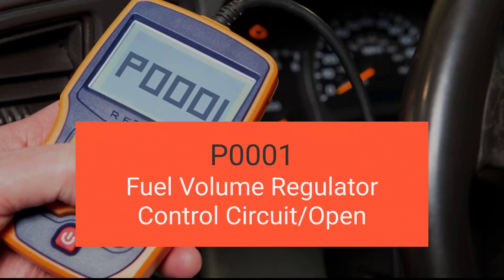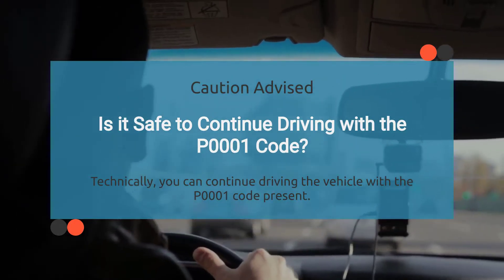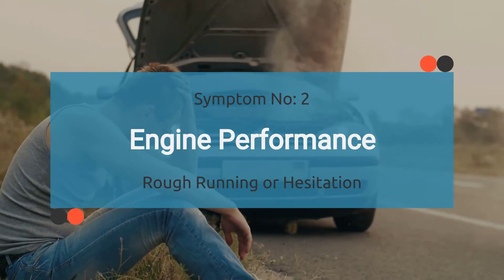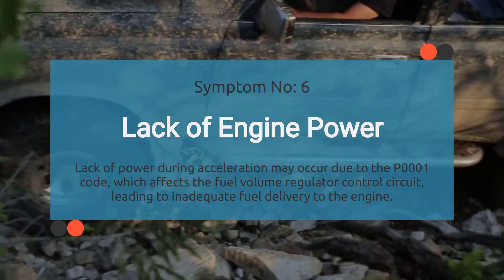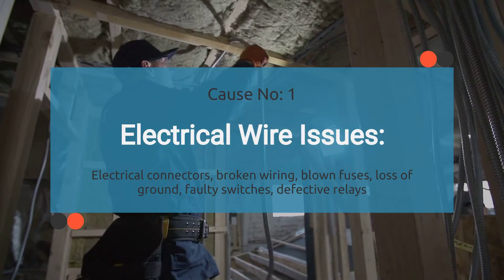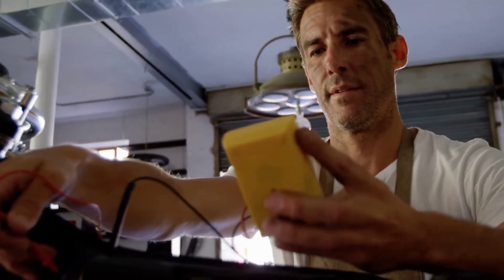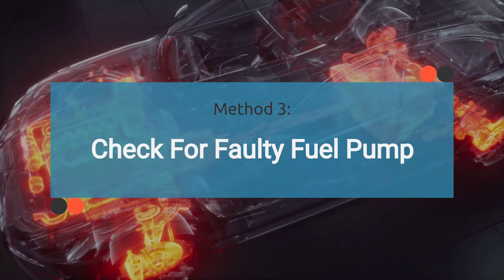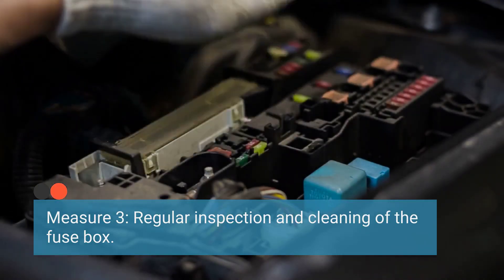How To Fix? P0001: Fuel Volume Regulator Control Circuit/Open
The P0001 code signifies that the fuel volume regulator control circuit is not receiving the expected signal, potentially leading to improper fuel delivery and engine performance issues.

Here's what we'll cover:
🚗 Introduction to OBD-II Code P0001: Learn what the P0001 code signifies and why it's crucial to address it promptly to prevent potential engine performance issues and fuel system damage.

🔍 Common Causes: Explore the most frequent reasons for the P0001 code, including a faulty fuel volume regulator control solenoid, open or shorted wiring in the control circuit, damaged connectors, and more.

🔧 Troubleshooting and Fixes: Discover practical steps to diagnose and resolve the underlying issues causing the P0001 code, such as testing the fuel volume regulator control solenoid, inspecting wiring connections for damage or corrosion, repairing or replacing damaged components, and resetting the code.

💡 Preventive Measures: Learn preventive maintenance techniques to reduce the risk of the P0001 code reoccurring in the future, ensuring optimal fuel system performance and engine reliability.

By the end of this video, you'll have a comprehensive understanding of OBD-II code P0001 and the necessary steps to troubleshoot and resolve it effectively.